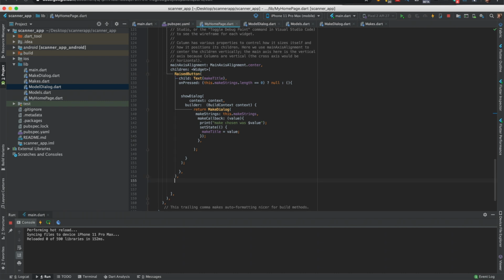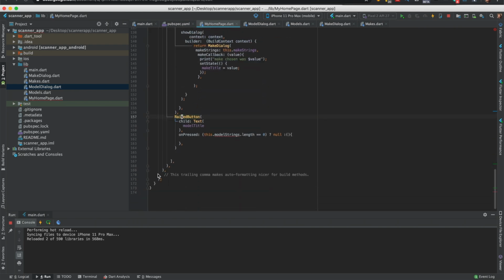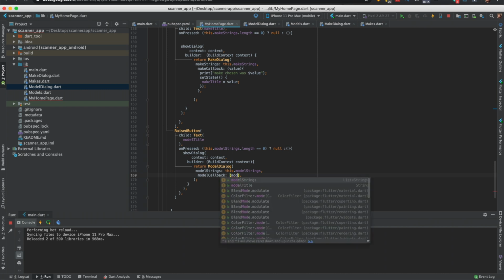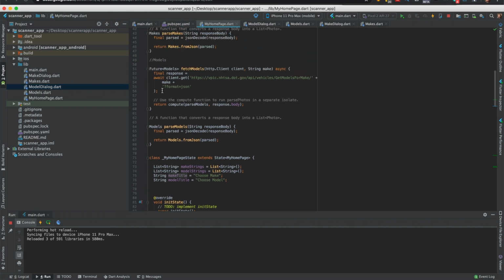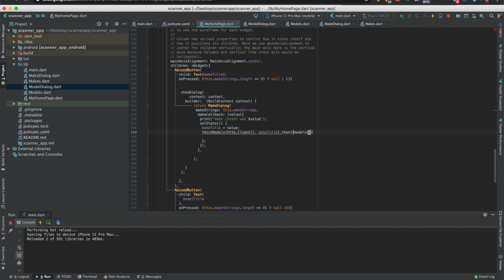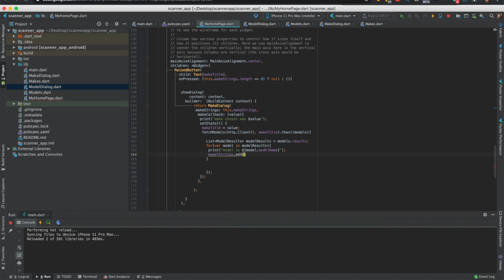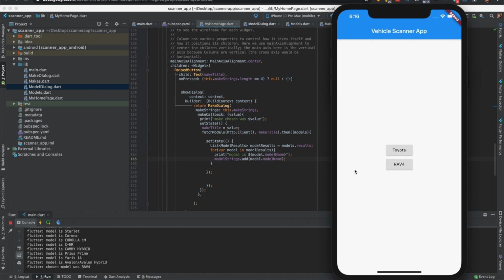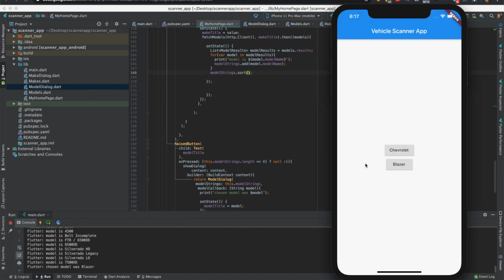FLUTTER BARCODE SCANNER - Show model based on make and sort List of Strings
In this video, we are going to make a request of models based on the make the user has chosen. We will also show how to sort the make and model strings.